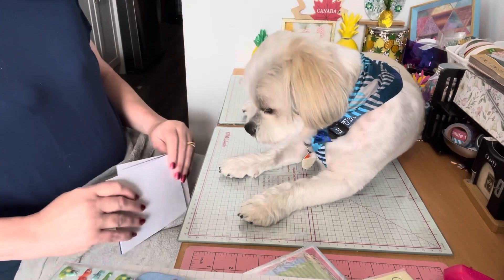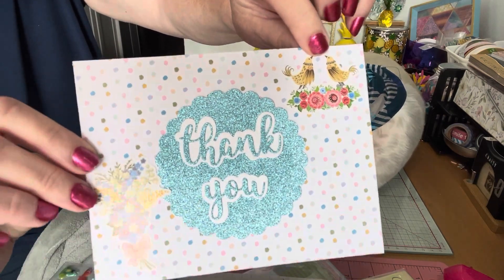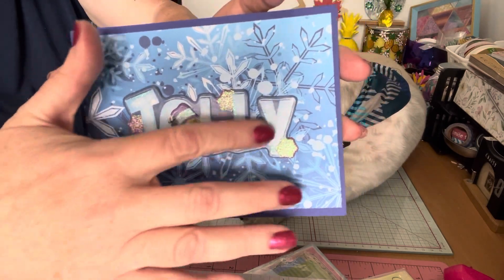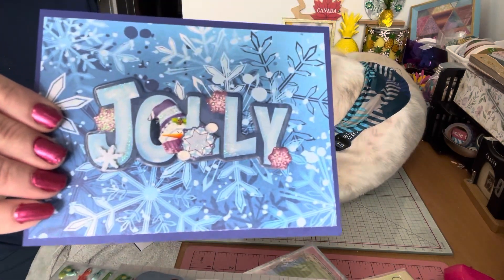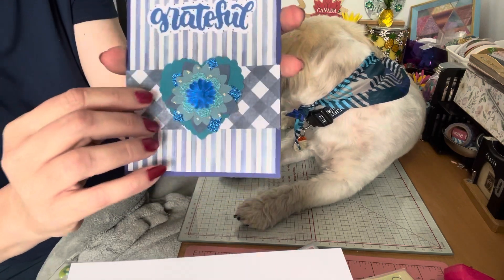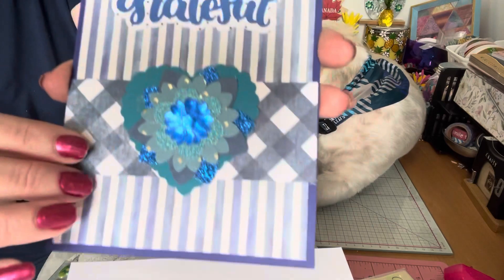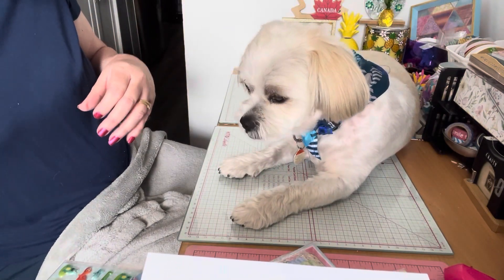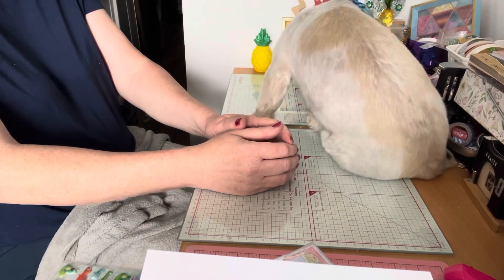JoyofBlueAug2023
It's time for the Joy of Blue Collab! We hope we can inspire you to use blue in one of your projects!

You can click on the hashtag JoyofBlueAug2023 to see all of the participants and their projects for this month.